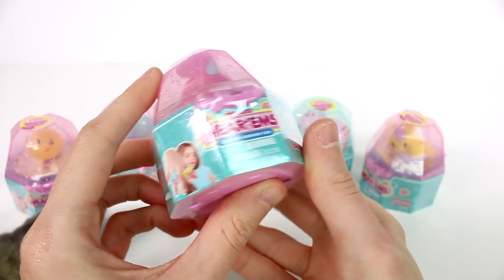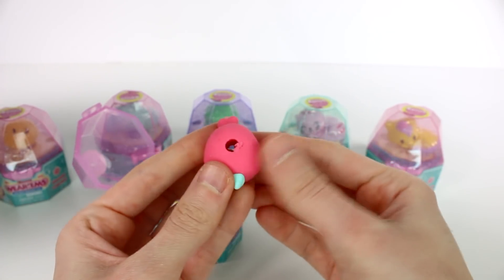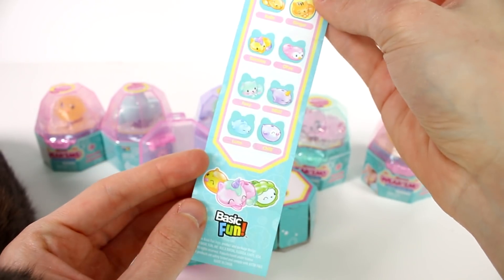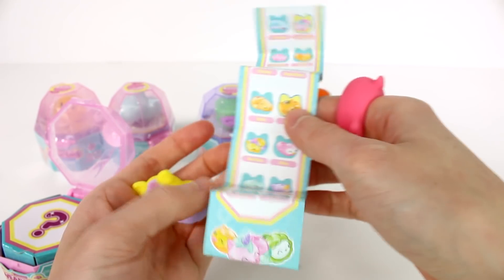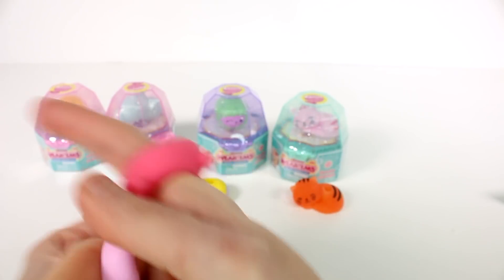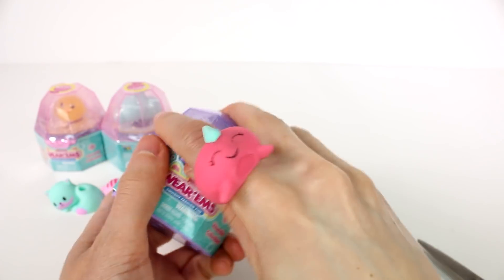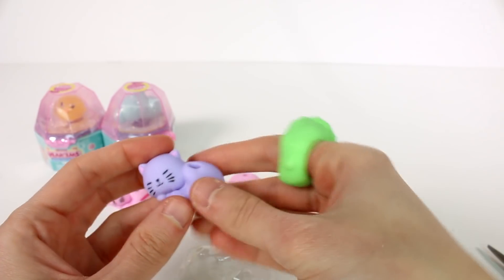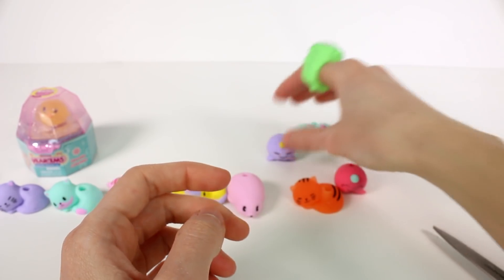Mashems Wear'Ems Blind Box Squishy Jewelry Unboxing Toy Review